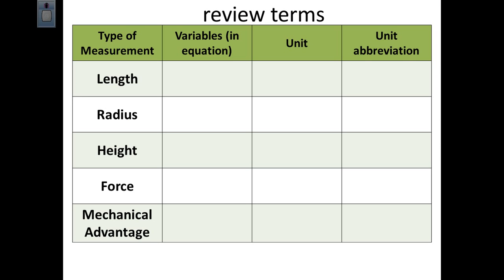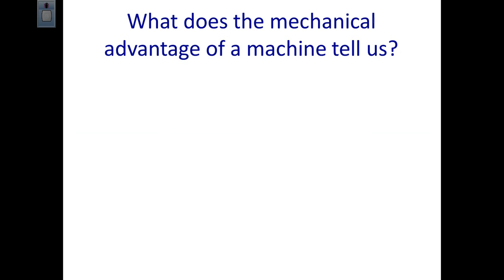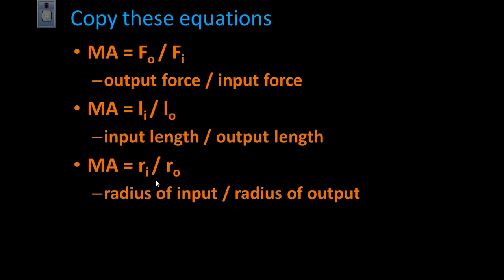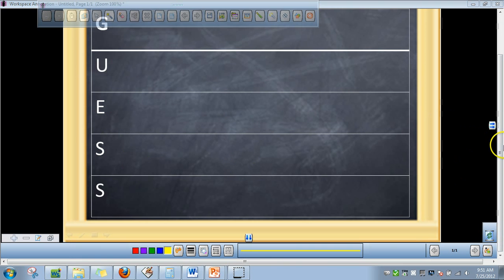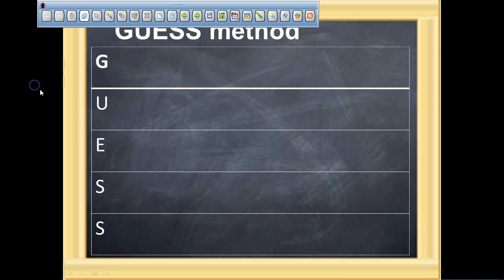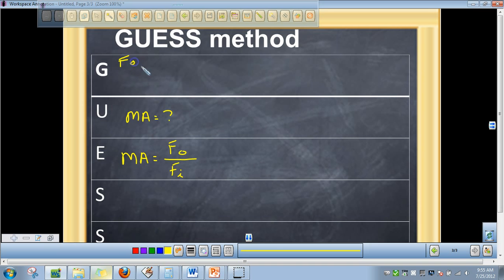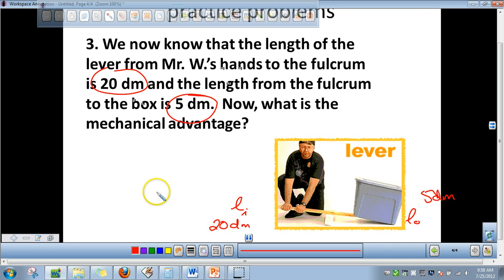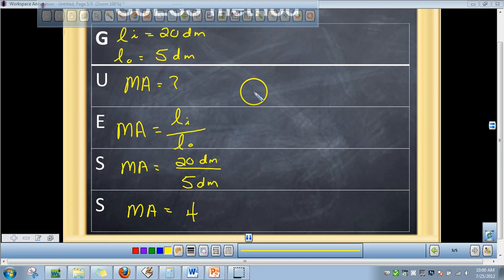mechanical advantage math practice